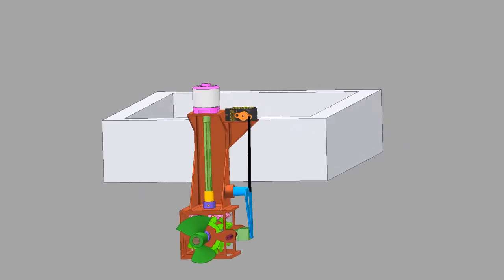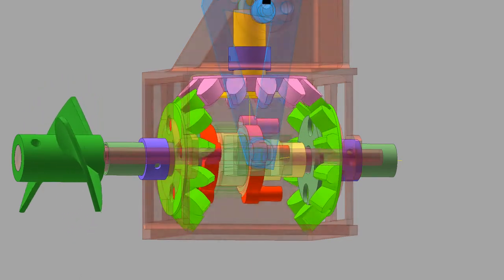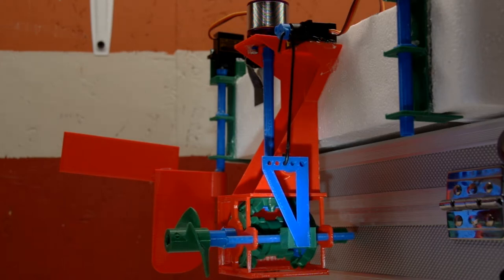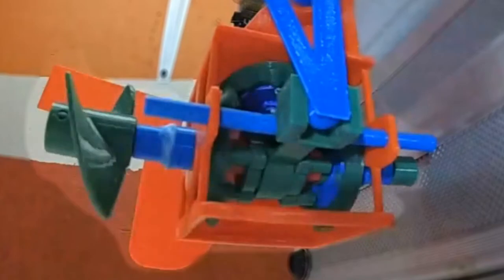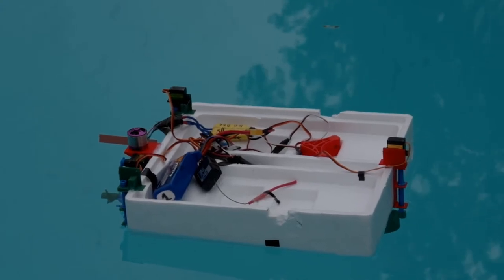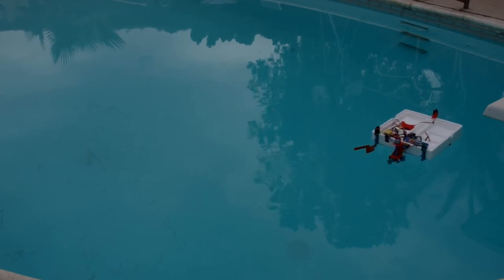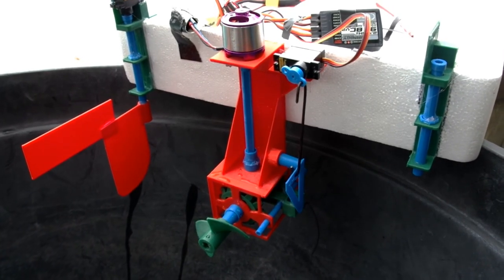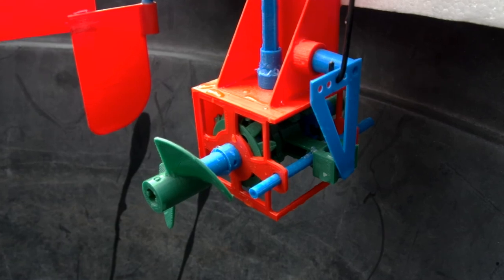RC Boat With Mechanical Forward and Reverse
Using bevel gears and a slider mechanism, this RC boat outboard can select between forward, reverse and neutral gear.